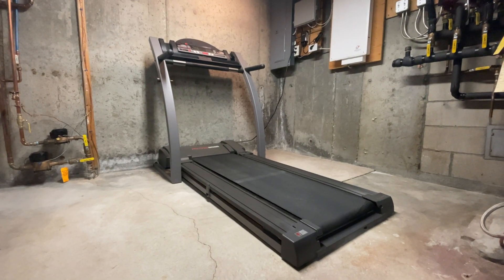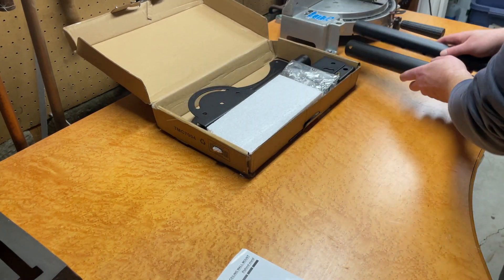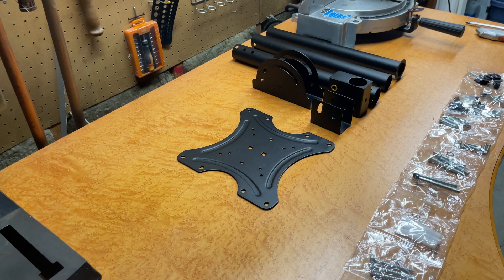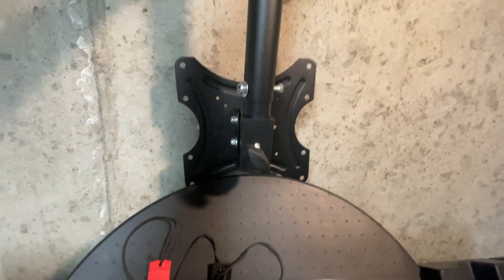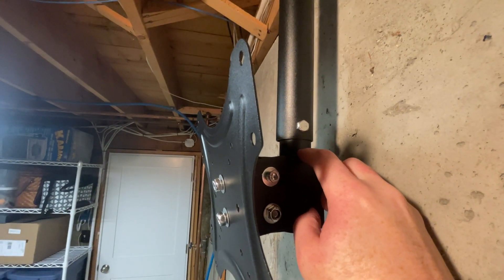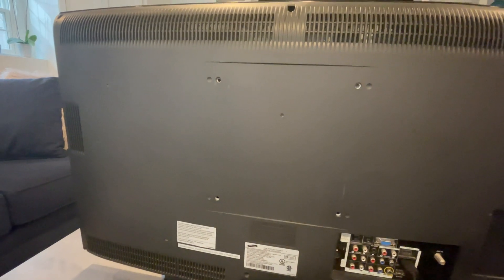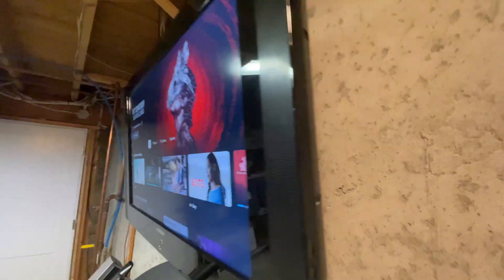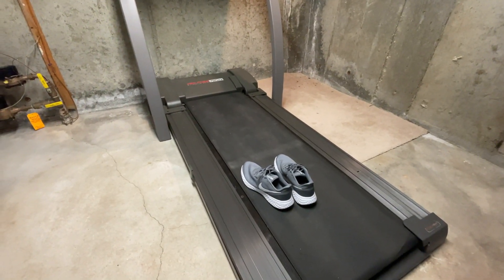Ceiling Mounted TV Bracket on a Budget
Sharing my experience assembling and installing the most affordable ceiling mounted TV bracket I could find on Amazon.  There are better options out there but for the price, I was pleased with this one.

This bracket works with 32"-55" TV's.